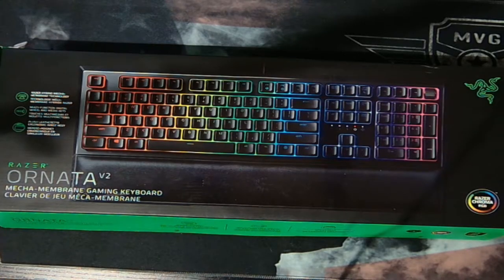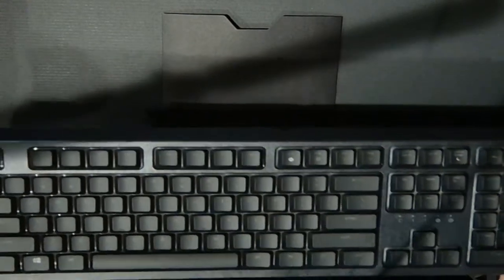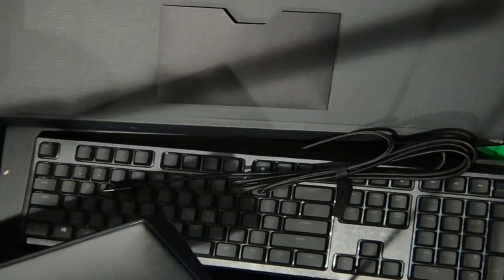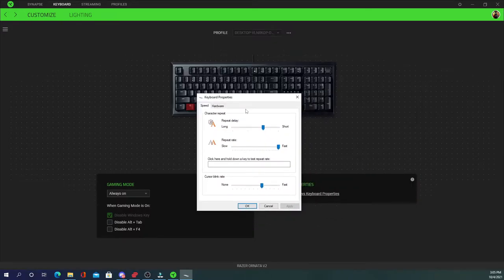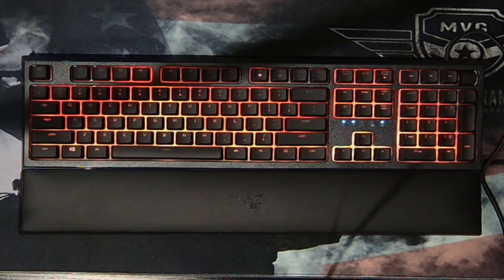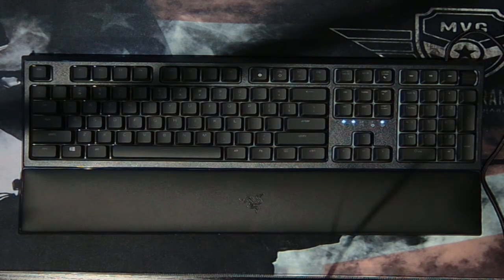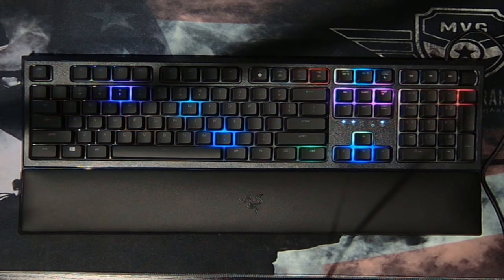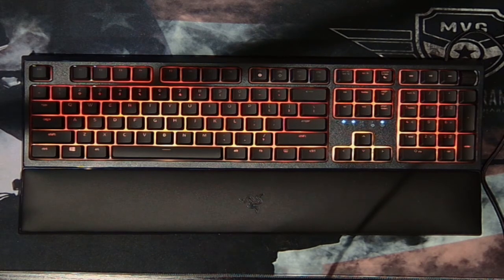Razer Ornata V2 Keyboard Unboxing & Review!!!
Hey everyone! Here's the 2nd video in our Unboxing & Review series!!! Today we got the Ornata V2 Mech/Membrane Keyboard!!!

Razer Ornata V2 Mech/Membrane Keyboard